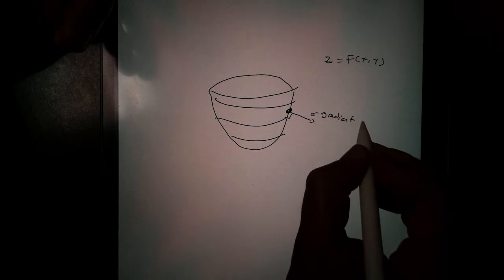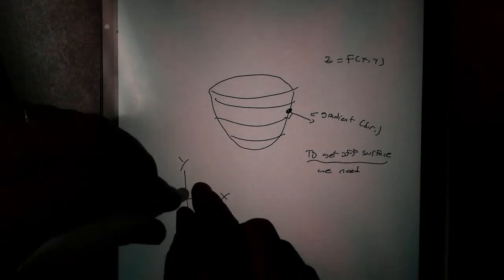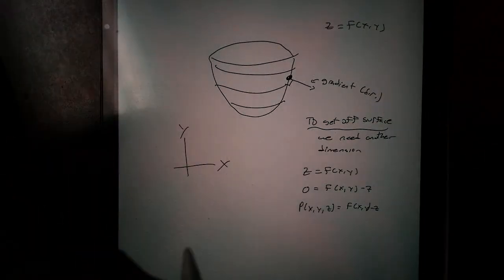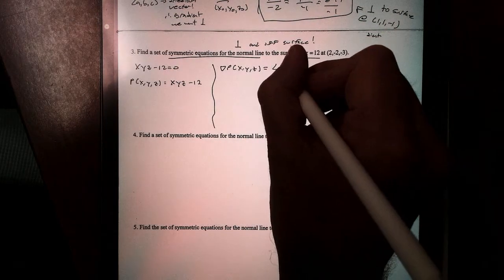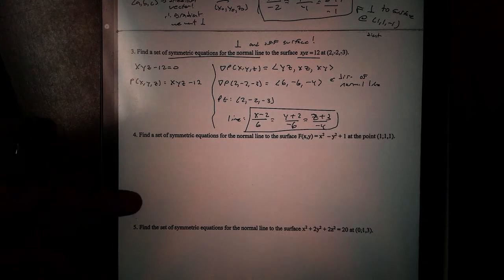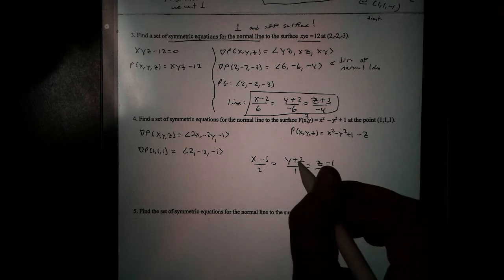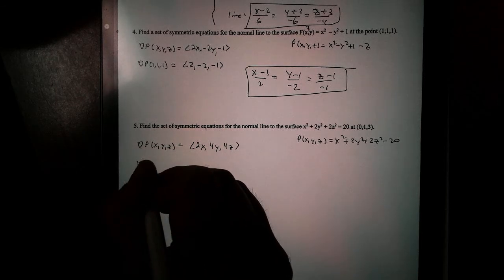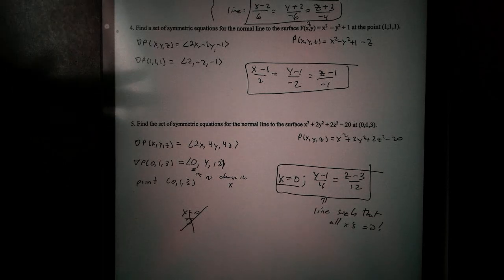Normal Vectors to Surfaces Part 3